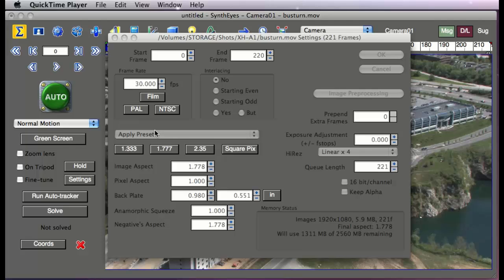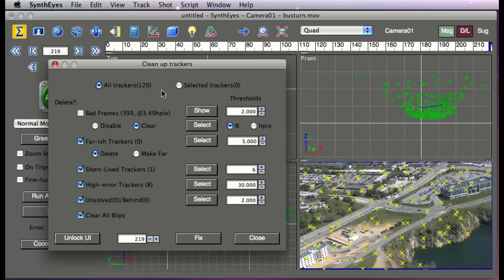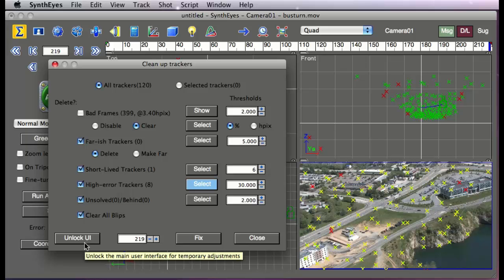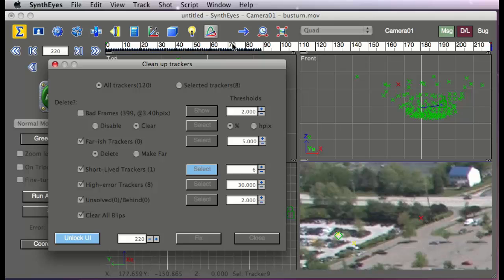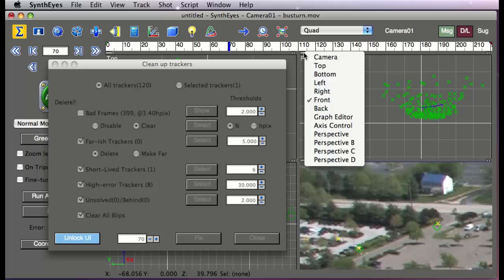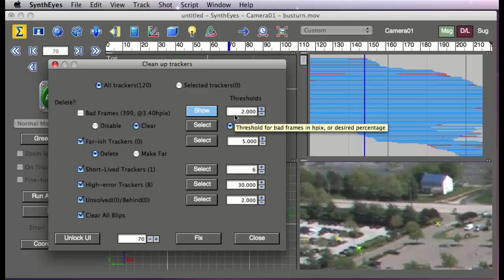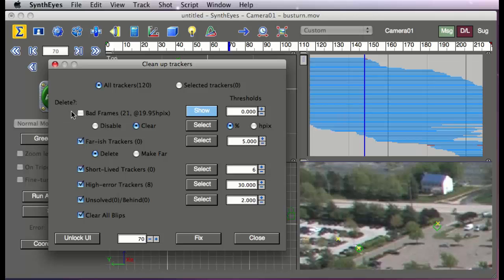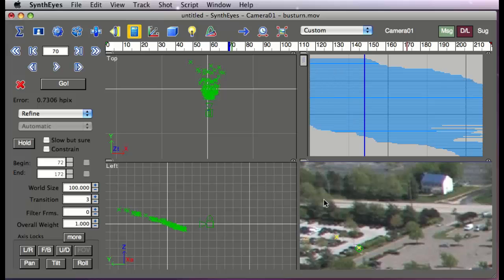Tracker Cleanup Dialog Walk-through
This Quicktime movie introduces the tracker cleanup dialog, used to quickly identify and remove marginal trackers.